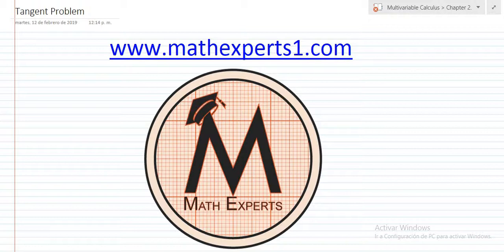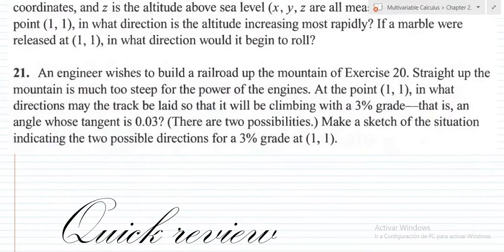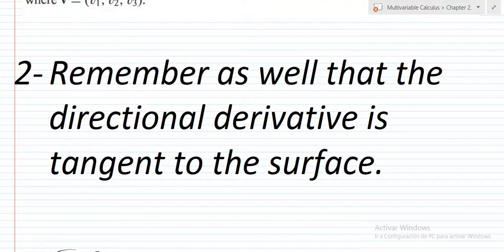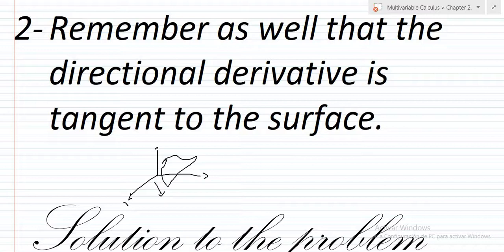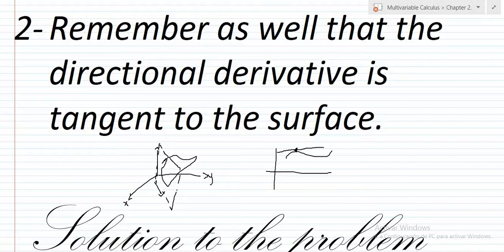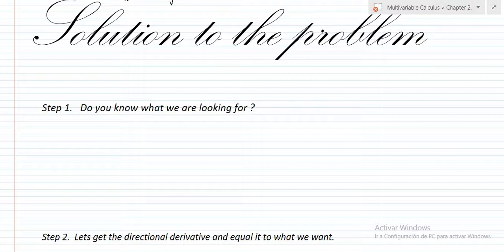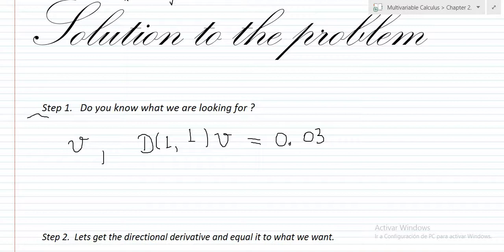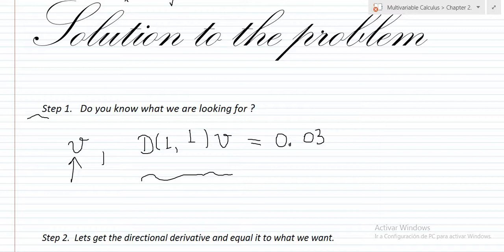Quick vector calculus review 6 - Tangent vector problem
If you have any question about math let us know through

In this question give an idea of how to solve the problem 21 from the section 2.6 of the book Vector Calculus Fith Edition By Jerrold E. Marsden and Anthony J. Tromba